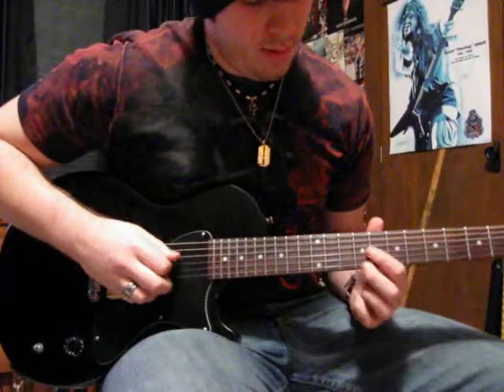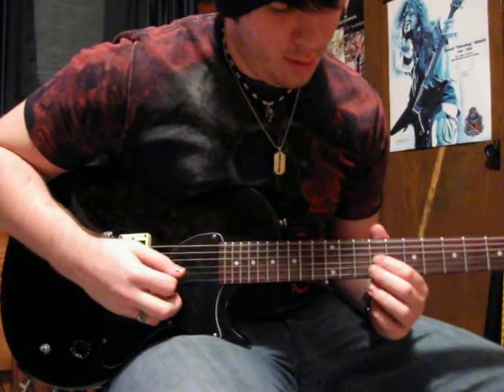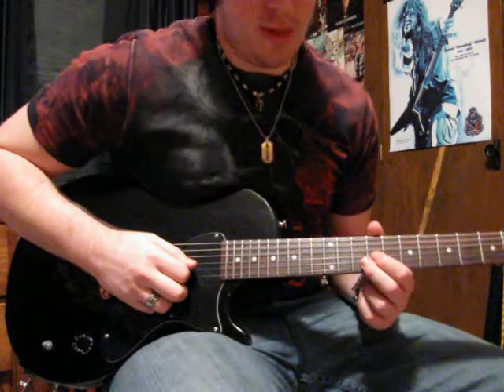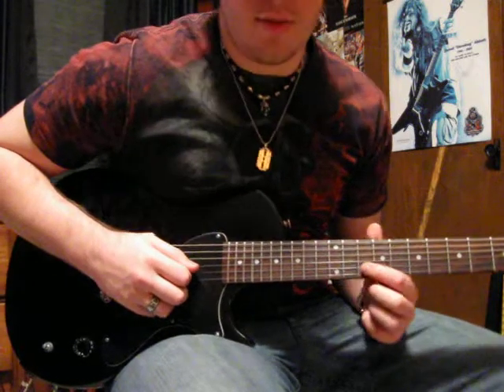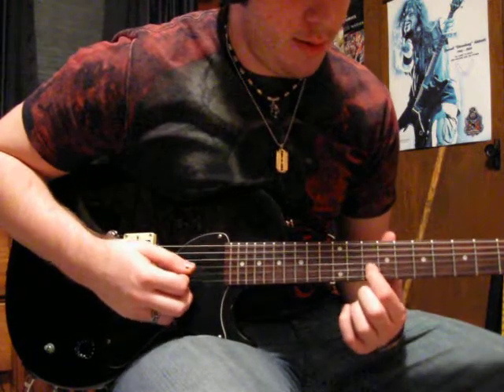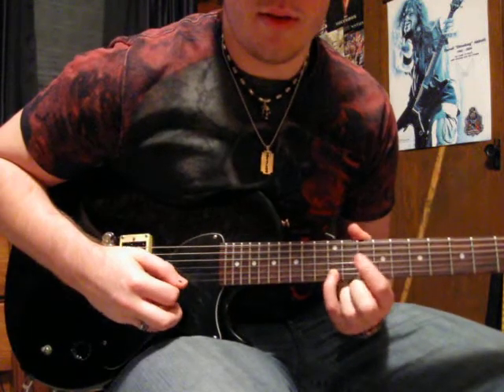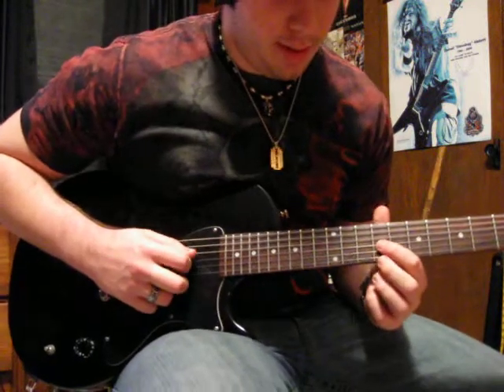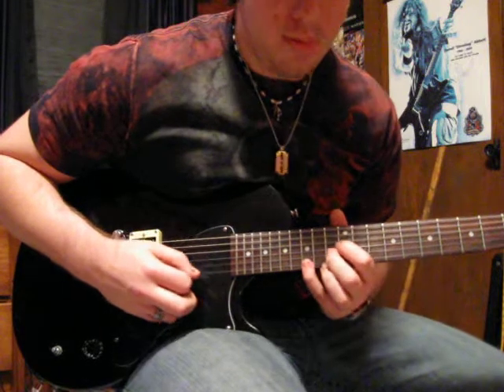Sweeping Lesson I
This is just a sweeping exercize to help progress your abilities ^_^ enjoy